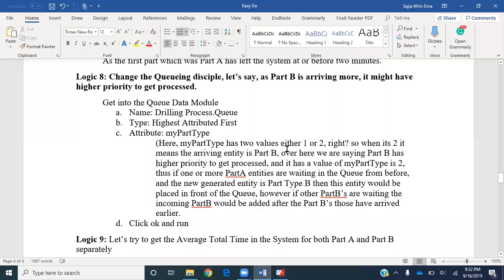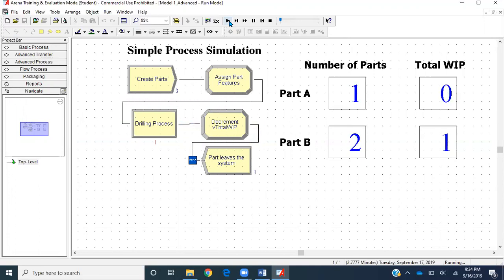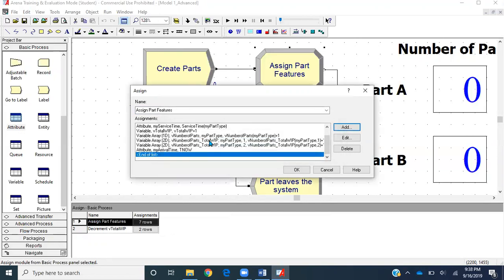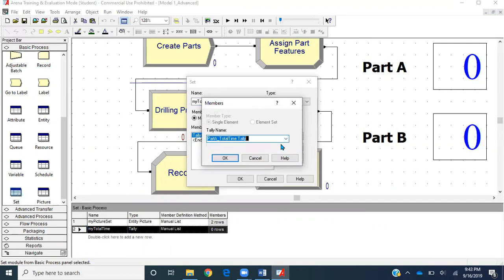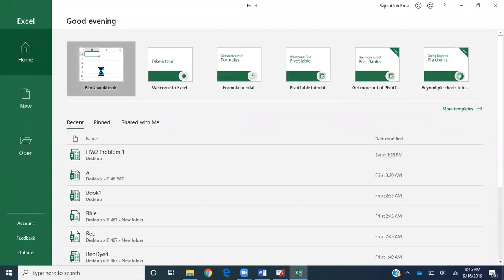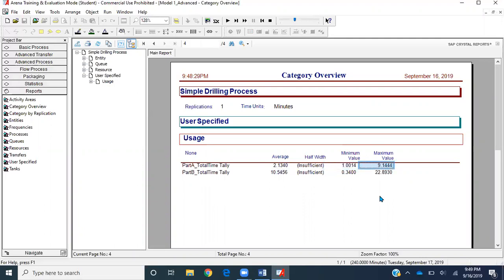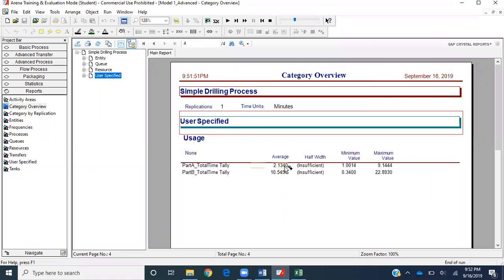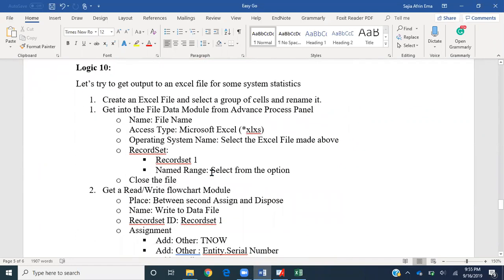Queue and Record Module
This video demonstrates how to use the Record module and define Queue Discipline in Arena